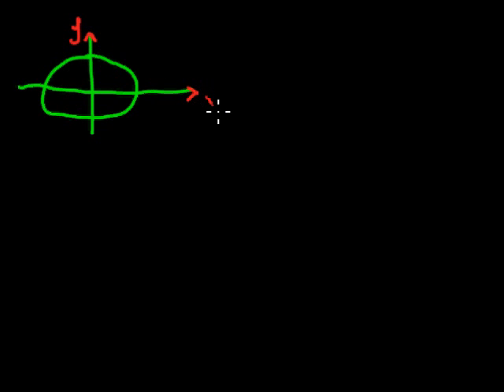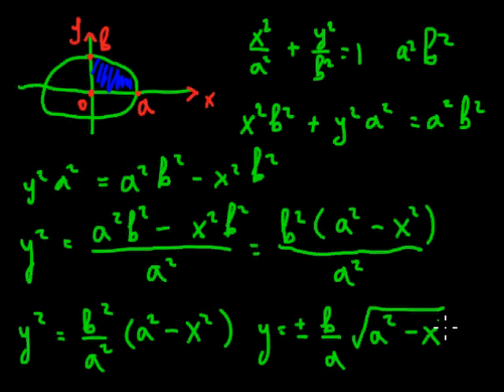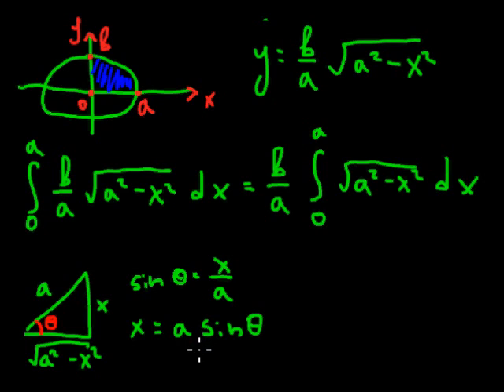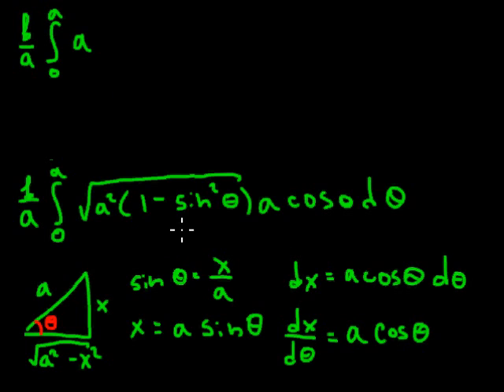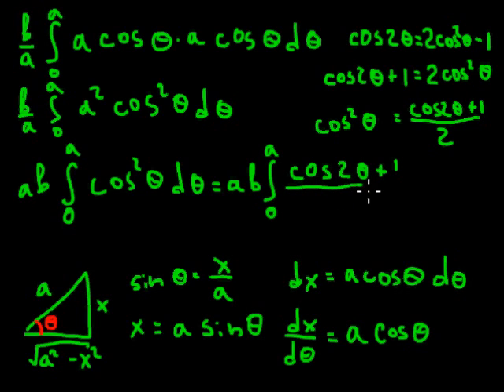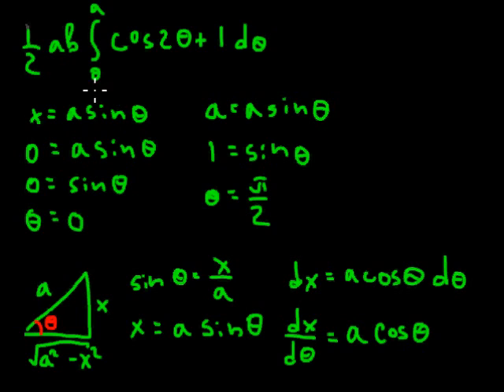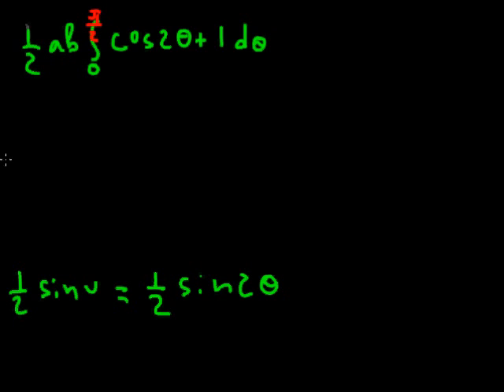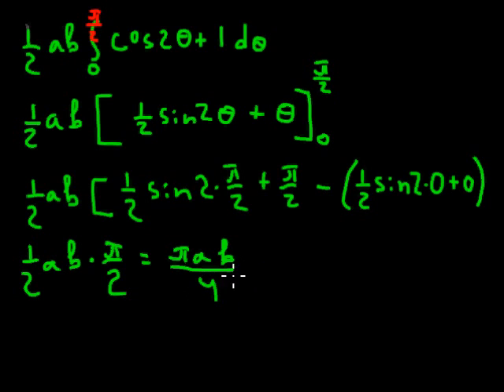Area of an ellipse calculus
Area of an ellipse proof